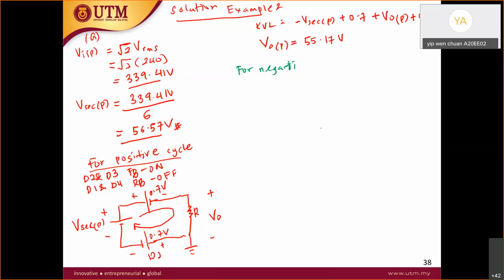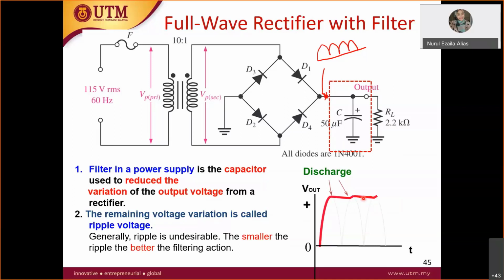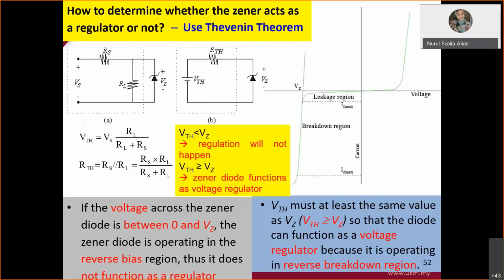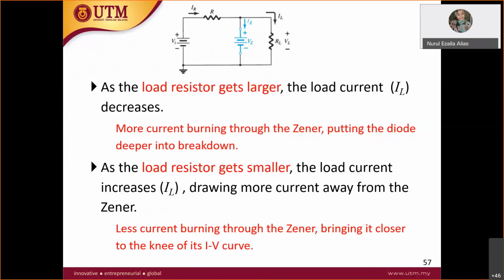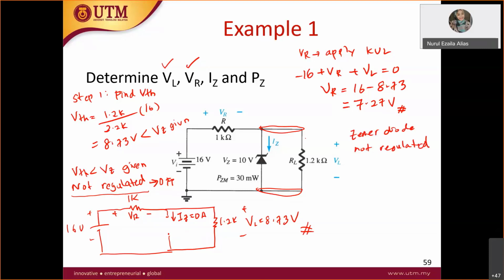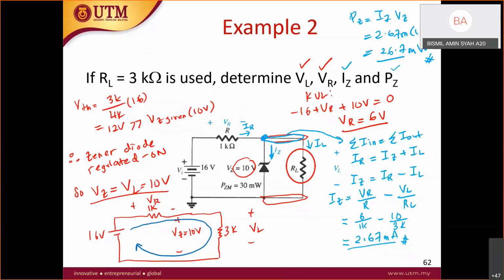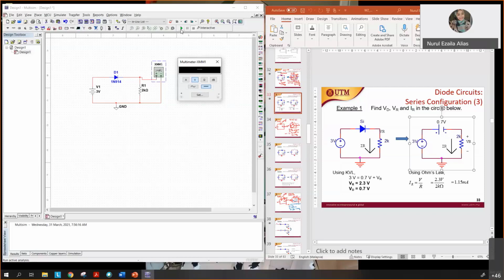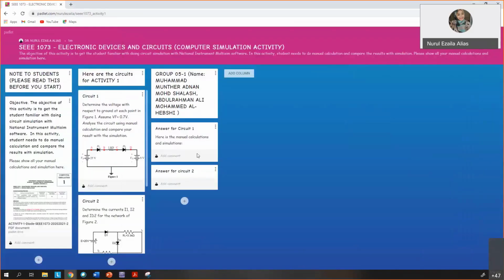W3 SEEE1073 31 3 2021 Chapter2 Diode Part3